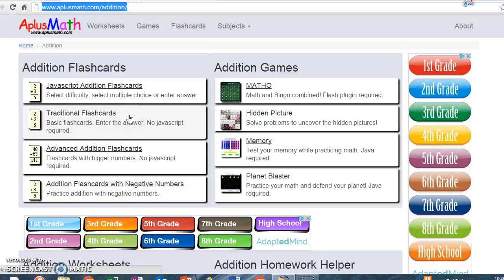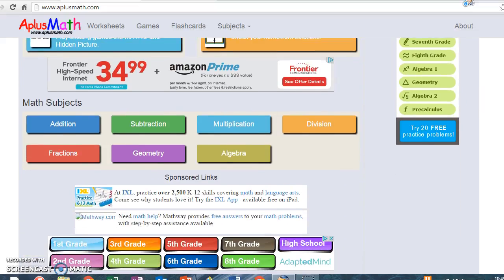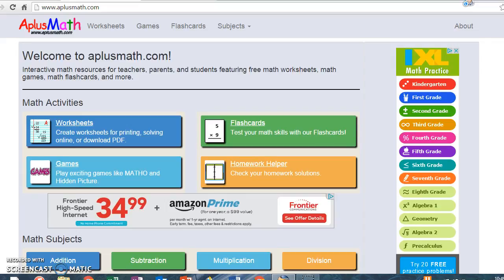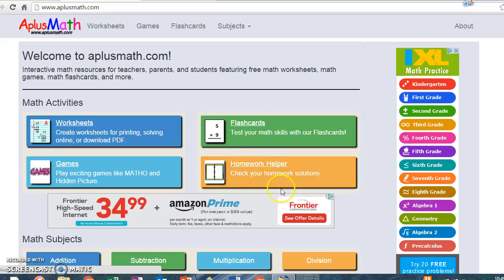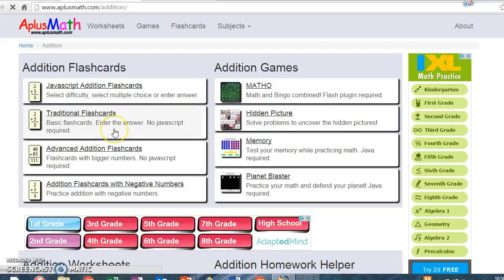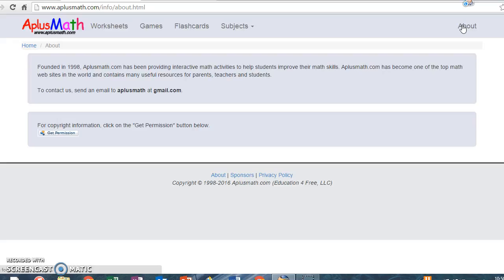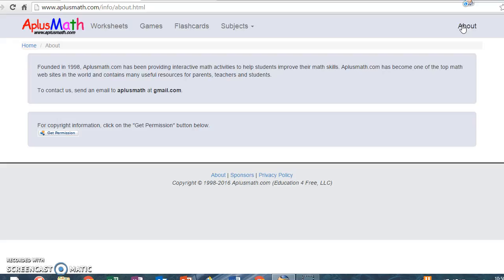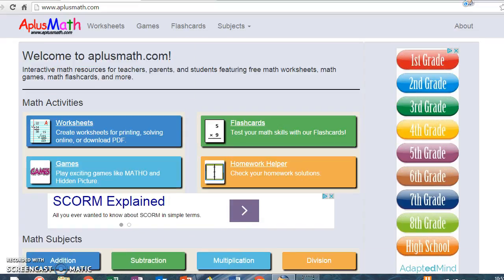Website Review Saturday